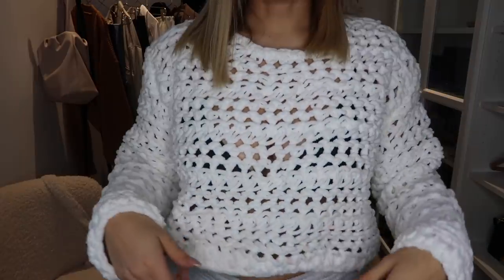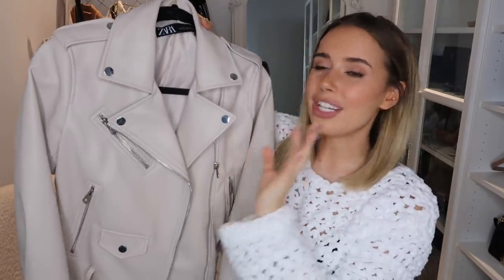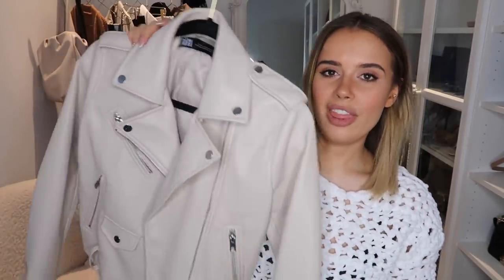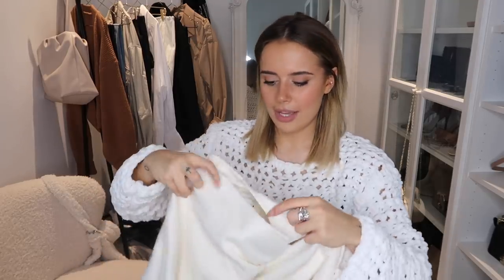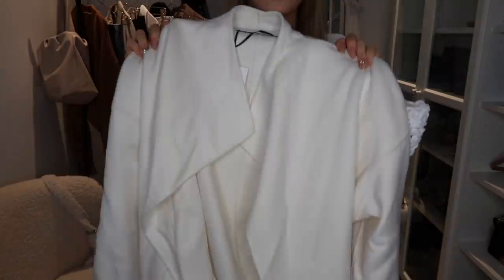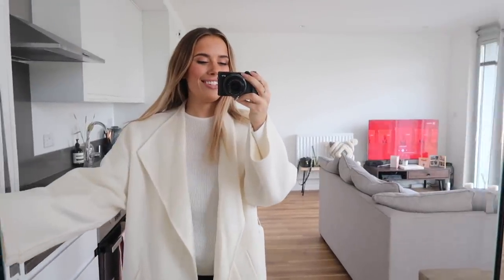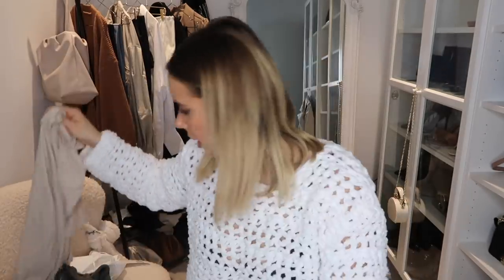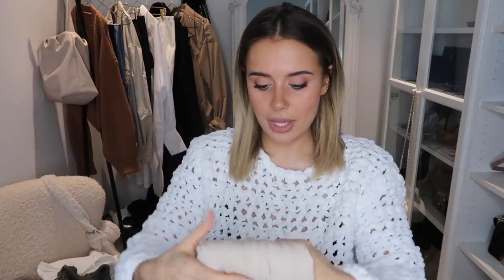ZARA HAUL + TRY ON | Hello October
A NEW ZARA HAUL + TRY ON!

- LINKS -

(size: 5 - but recommend sizing up)

(size: S - but recommend sizing up)

T-Shirt (size: XL sized up)

Grey Knit Sweater (size: S)

(similar) Faux Leather Leggings

Poplin Shirt

White Racer Vest

- F.A.Q -